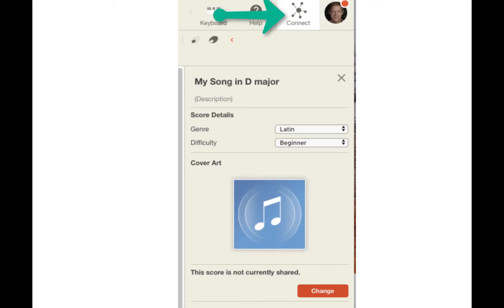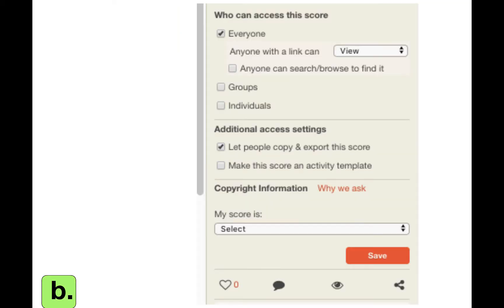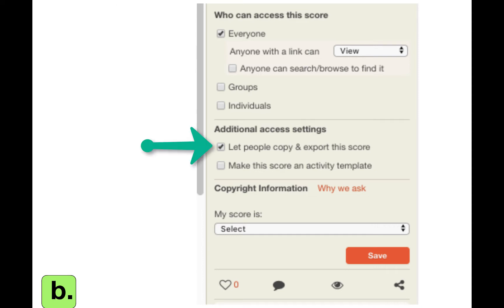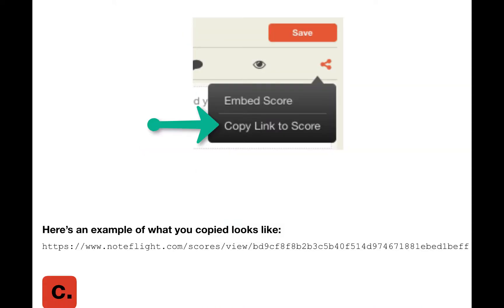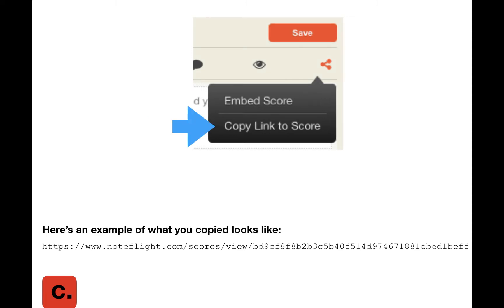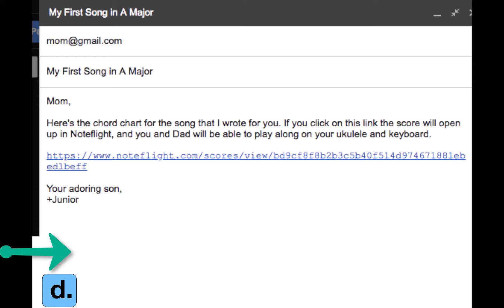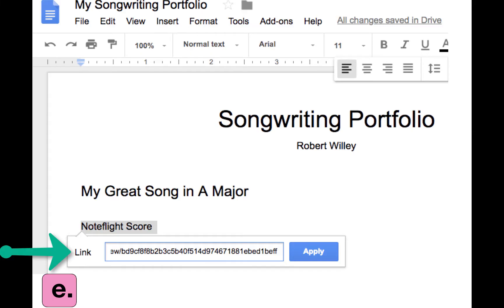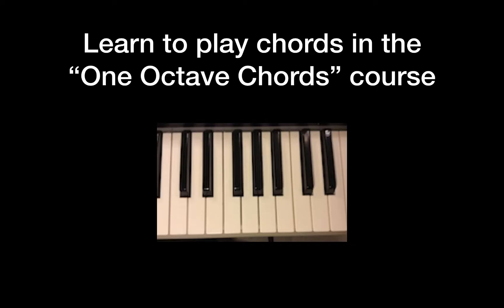Generating Simple Accompaniments 15: Share your score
In this lesson you will learn how to share your score so that other people can see and play it online.

a. Click on “Connect” and then “Change”.

b. Decide who you want to be able to see and what they can do with it, then click on “Save”

c. Copy the Link. It will be a URL that you can share in a variety of ways…

d. …for example,  in an email message…

e. …or by linking to it from a Google Doc or other webpage.

I hope you have found Noteflight easy to work with. It offers many features that songwriters can use to help them notate and share their creations.

Learn to play the chords yourself by watching another Our Phone School course: “One Octave Chords”.